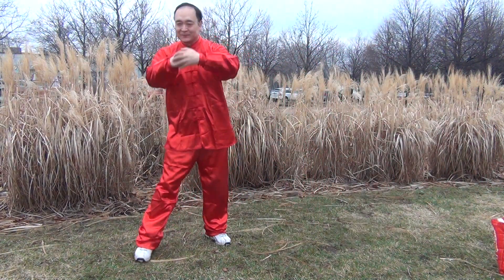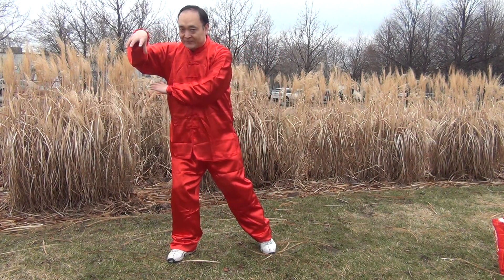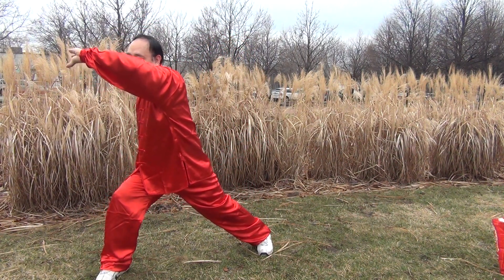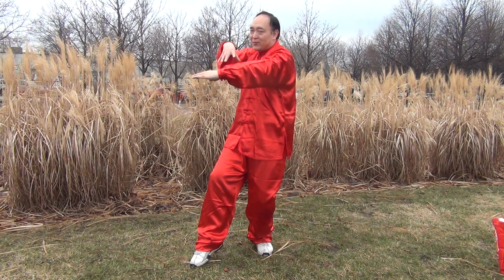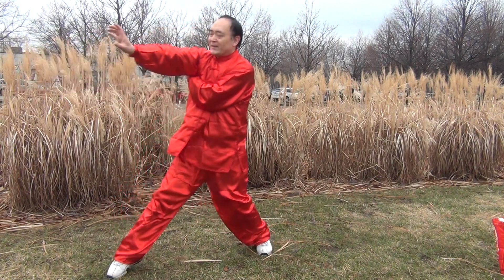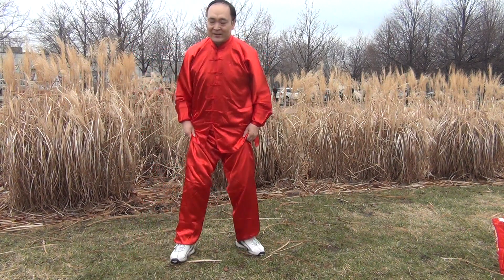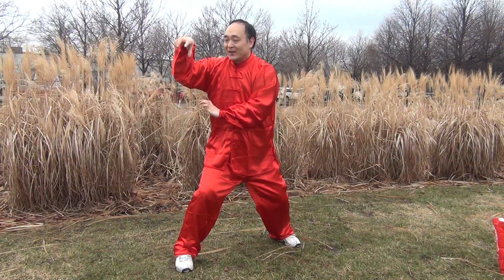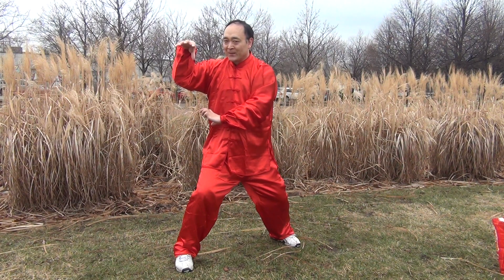Grasp chest, grasp face, grasp heart, shaolin 13 claws form workout, kungfu tutorial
Grasp chest, grasp face, grasp the heart are three main movements of  the straight line of Shaolin 13 Claws